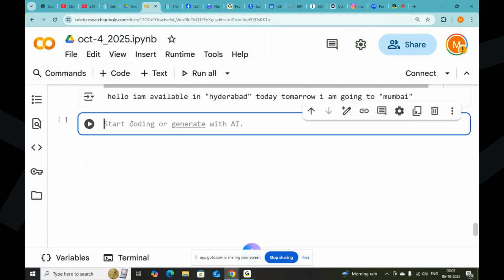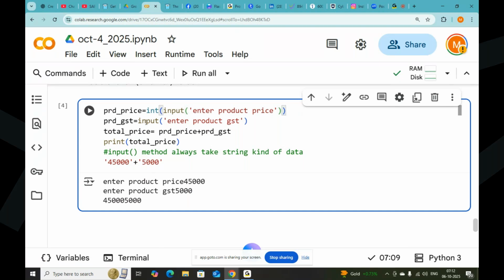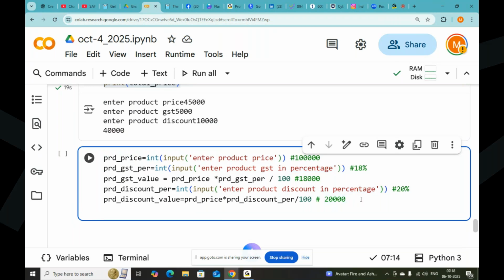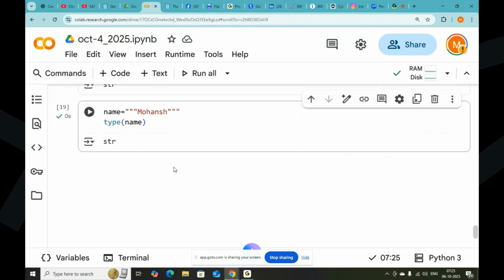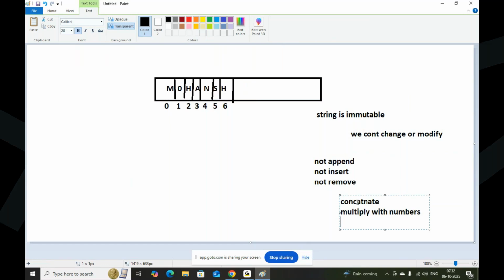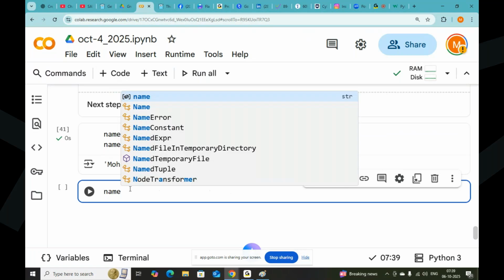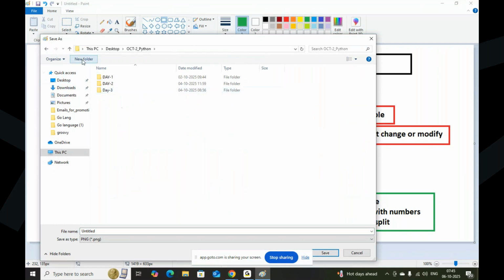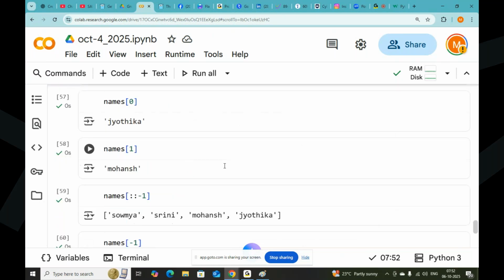Python | Day-4 | Learn online | Best Training